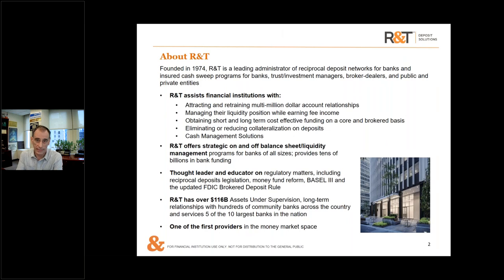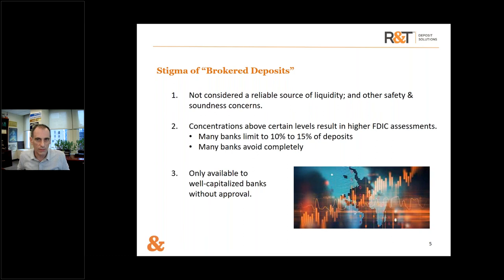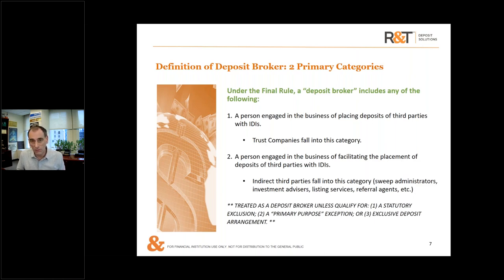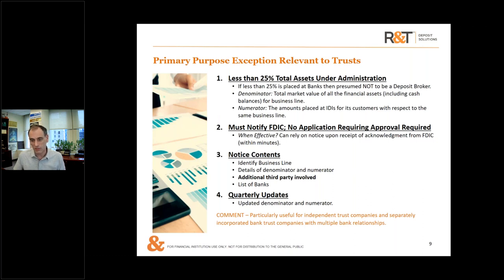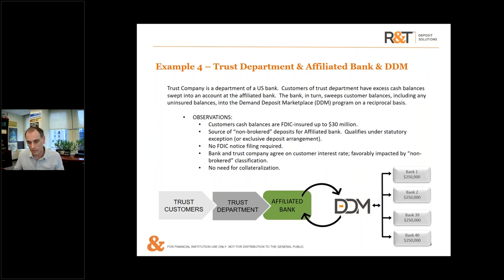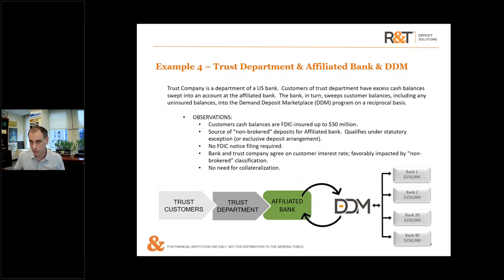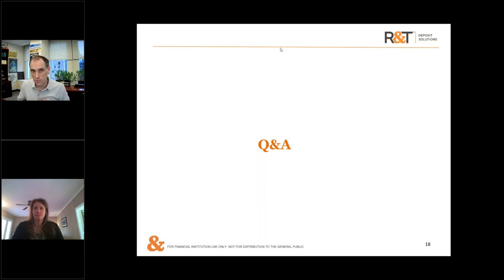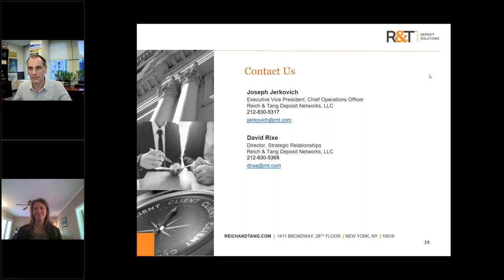Navigating the FDIC Brokered Deposit Rule For Trust Entities 1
The New FDIC Brokered Deposit Rule Equalizes the Treatment for All Trust Entities, Not Just Bank Trust Departments

This webinar brought to you by R&T and Accutech Systems provides an engaging forum for trust companies to learn about the new FDIC Brokered Deposit Rule and gain a better understanding of its practical implications. R&T has been actively involved throughout the rulemaking process and continues to be a thought-leader and educator on these and other regulatory matters that impact our industry.

During this session, we will provide clarity into the specifics and implications of the new FDIC Brokered Deposit Rule, specifically as it relates to Trust Companies. The Final Rule establishes a new framework for analyzing certain aspects of the “deposit broker” definition, including new Primary Purpose exceptions from Deposit Broker status for trust companies with less than 25% in cash balances or that have exclusive bank relationships. By understanding this rule, trust companies may be able to improve both the bank capacity available to their programs and the returns on cash available to their clients.

PRESENTER:  Joe Jerkovich, who serves as Executive Vice President and Chief Operating Officer for R&T, will lead this insightful discussion. Joe is responsible for overseeing the firm’s FDIC Insured Program Operations, Cash Management Services, Treasury/Finance, Legal/Compliance, and Bank Credit Research. Mr. Jerkovich is a frequent speaker in the bank, trust, and brokerage spaces discussing the impact of regulatory changes in the short-term markets, bank funding, and FDIC insured investment strategies.